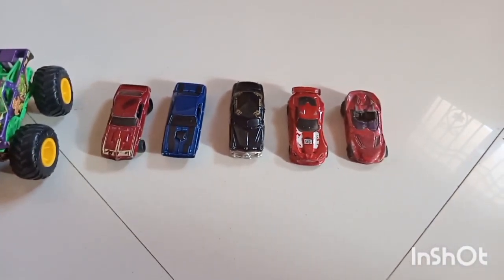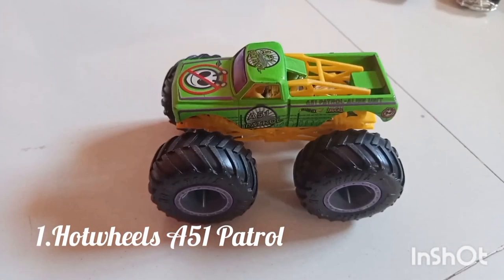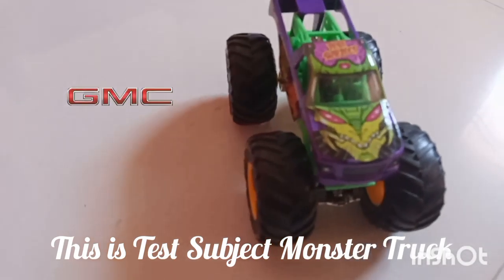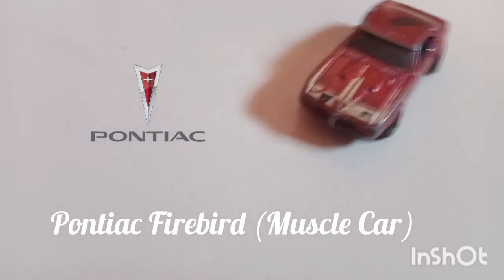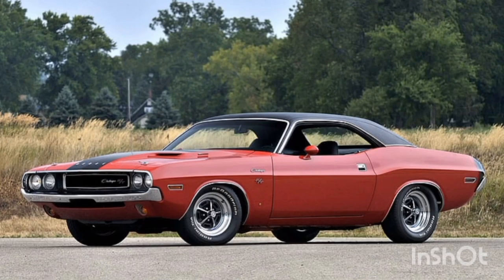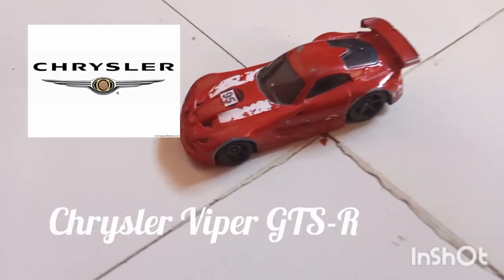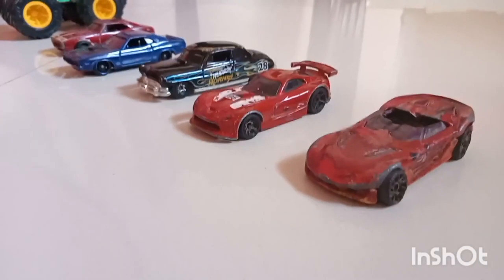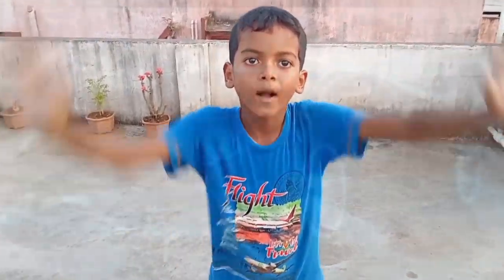My Hot wheels cars collection 🤩🤩...